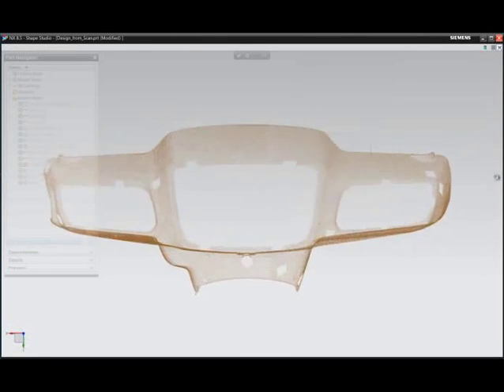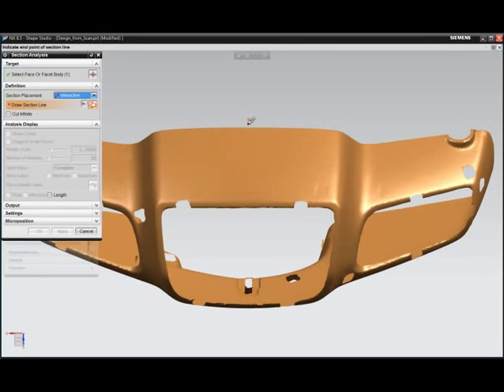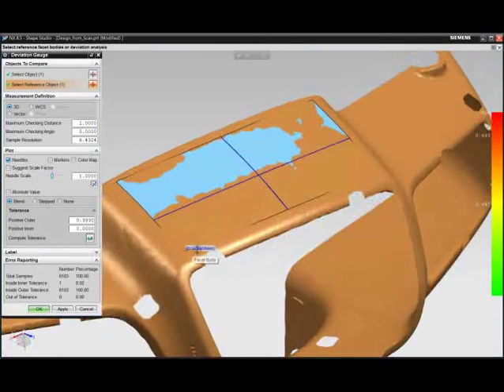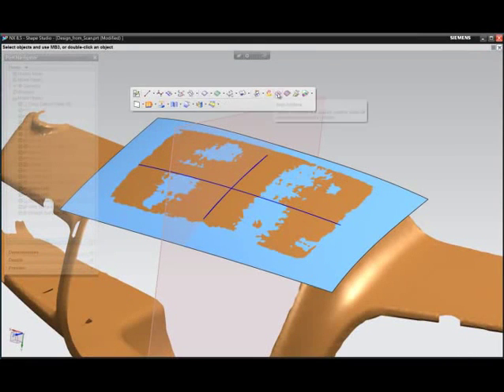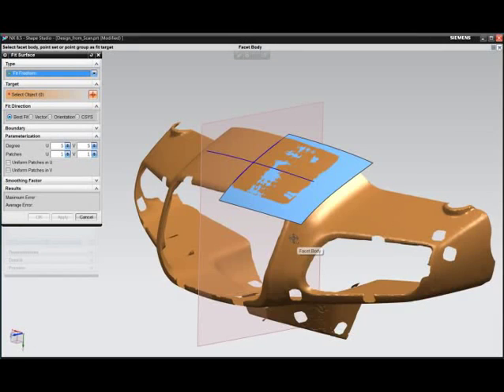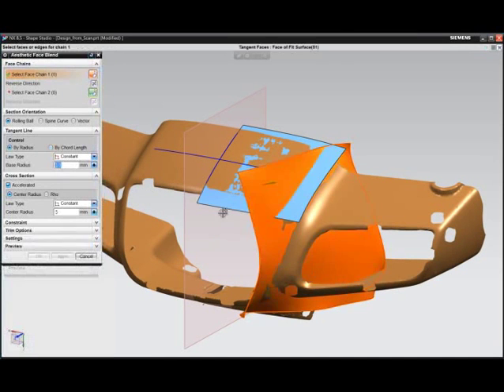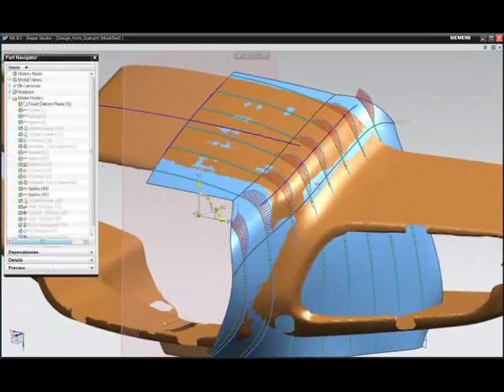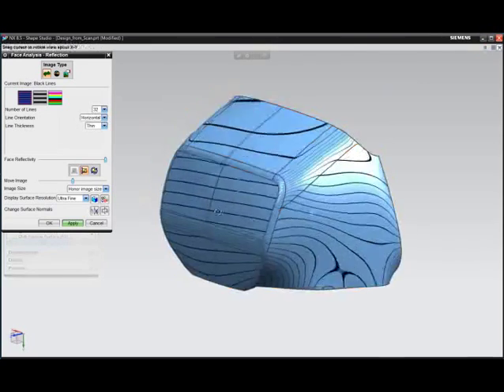NX 11 class A Surfacing techniques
class A surfacing, NX surfacing, Section curve, edit faceted body, 3d modeling on scan data,